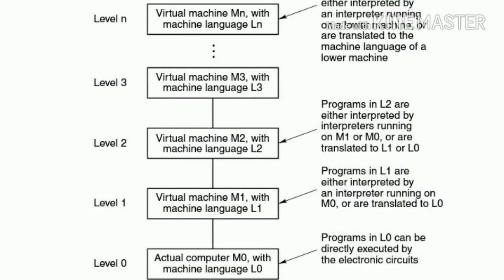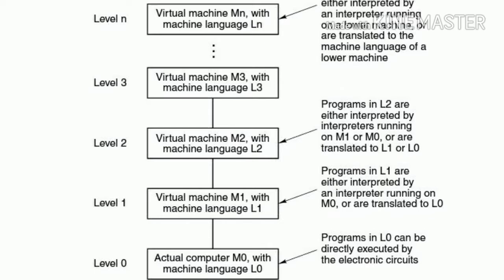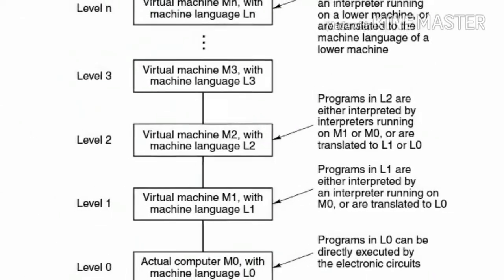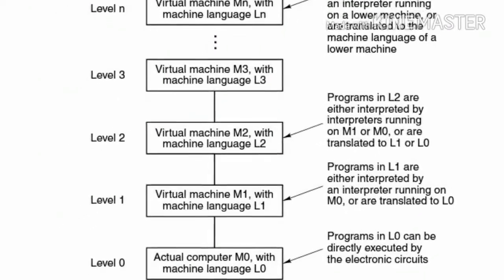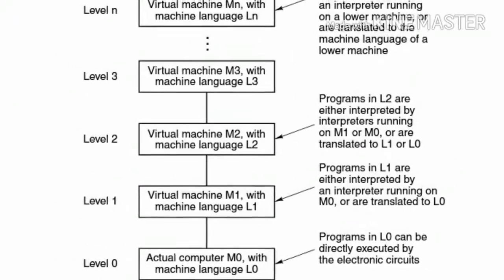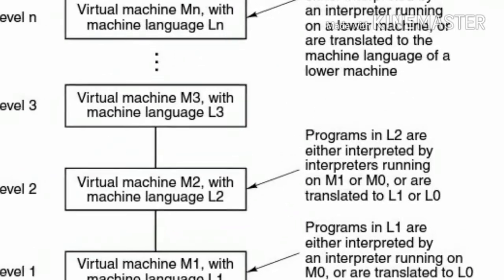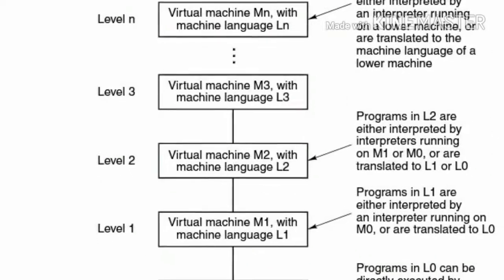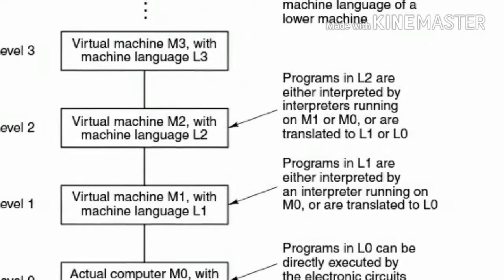Computer Architecture and Organization Lecture 1 Layers, Languages and VMs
COA